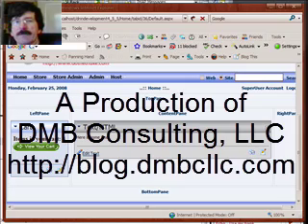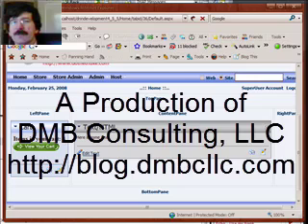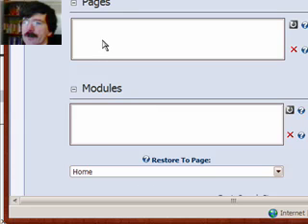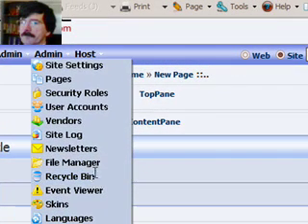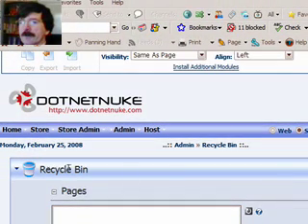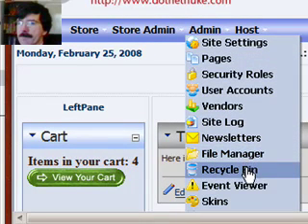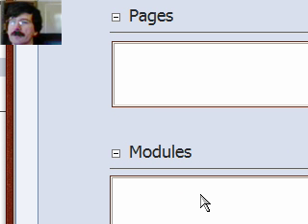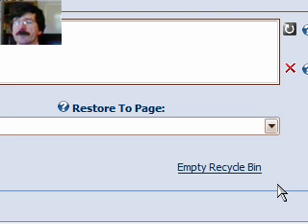HELP! I've deleted my DotNetNuke page or module.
Today, we are going to look at another commonly over looked feature of DotNetNuke and once again, this feature is not only one that can chew up a lot of space if you don't know about it, it can also save your butt or at least save you a considerable amount of time.